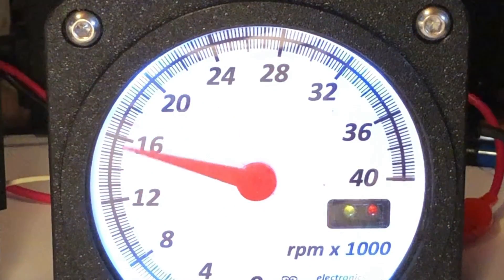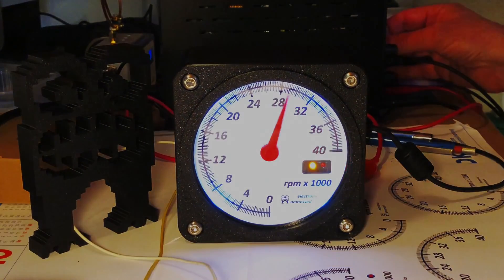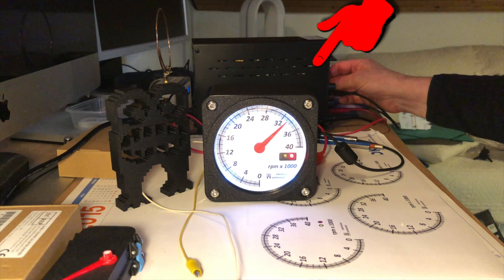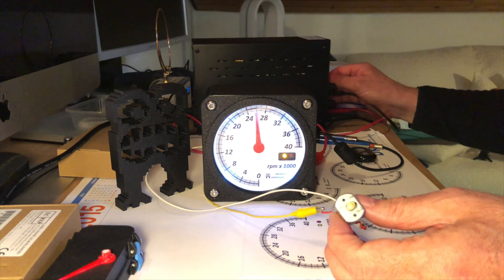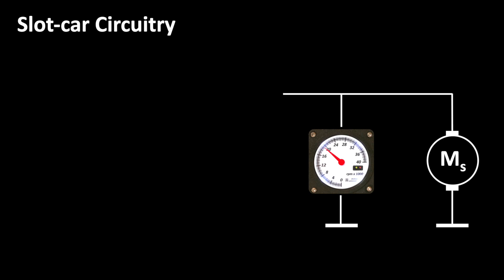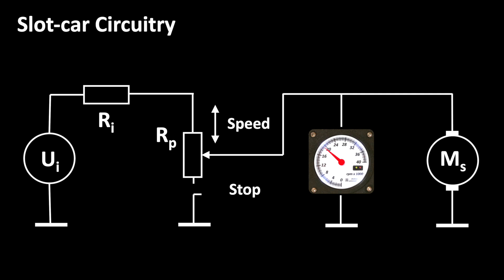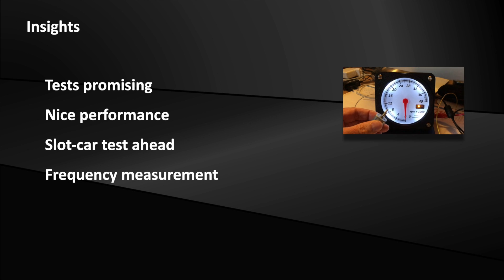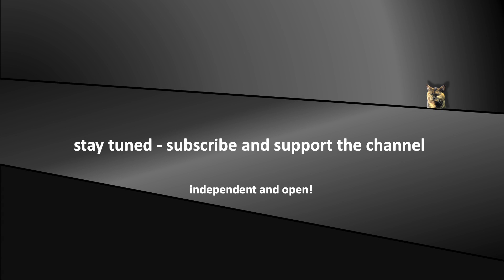Test: Arduino Analog Gauge and a DC Motor for Slot Cars (EP67)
A gauge realized with Arduino and a stepper motor. I'm experimenting with this cool pointer instrument that I want to use to pimp a slot car racetrack.

0:00 Teaser - Pimp Your Race Track
0:24 The Idea
1:20 Initial Tests
3:31 Explanation with Slot Car Circuitry
4:41 Insights